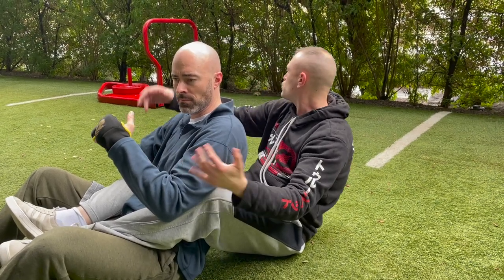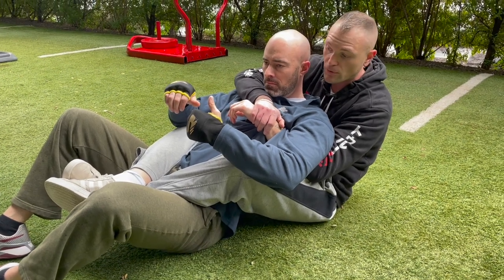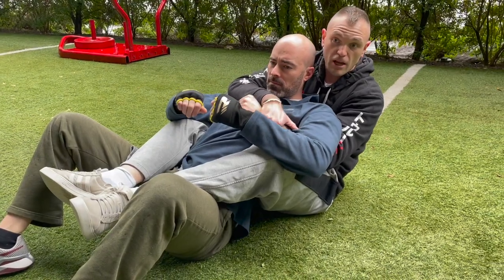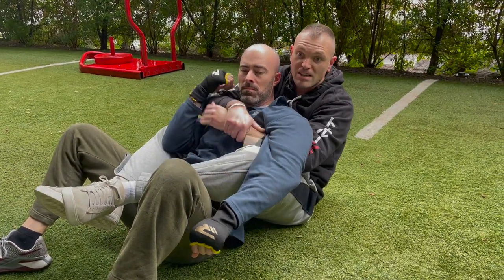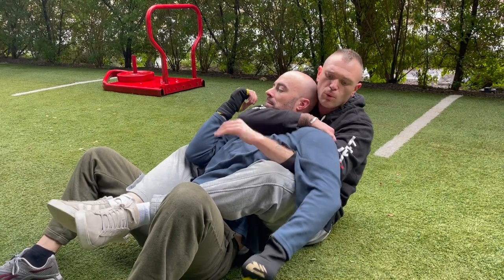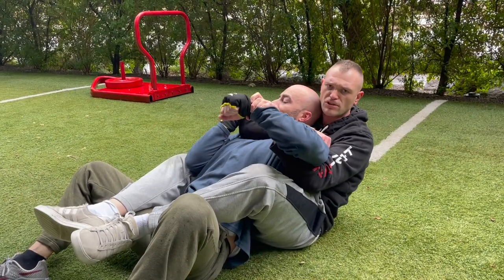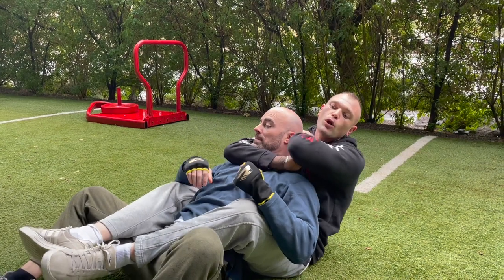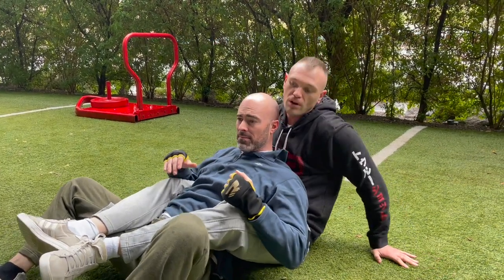How To Sink the Rear Naked Choke from the "Seatbelt" Postilion